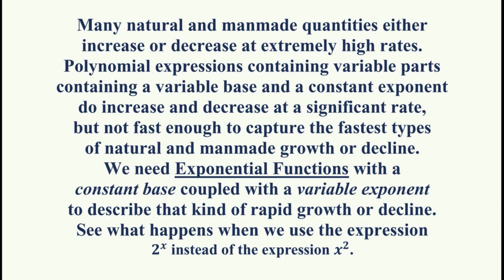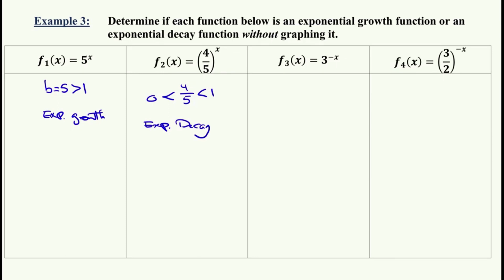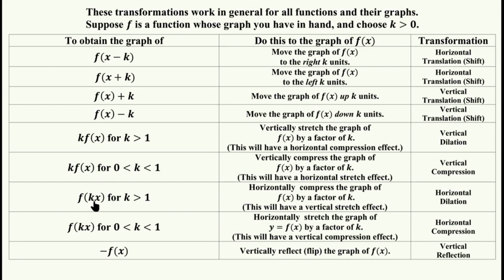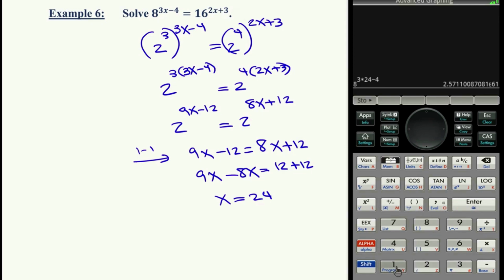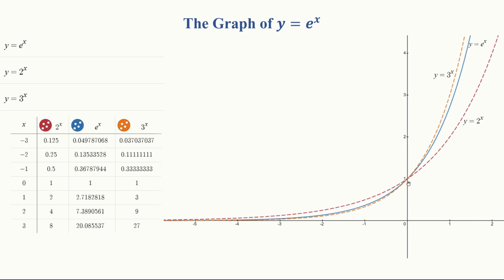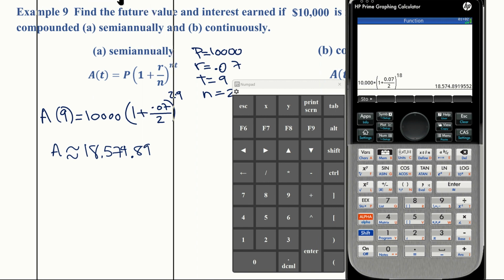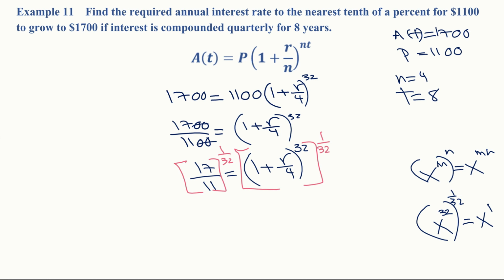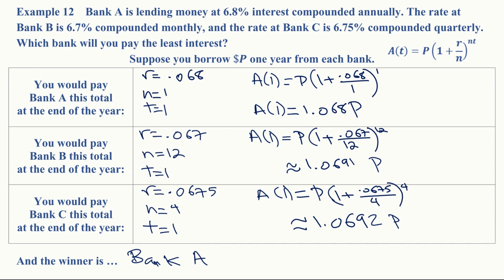Precalculus - Lesson 25 - Exponential Functions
■ Exponents and Properties
■ Exponential Functions
■ Exponential Equations
■ Compound Interest
■ The Number e and Continuous Compounding
■ Exponential Models